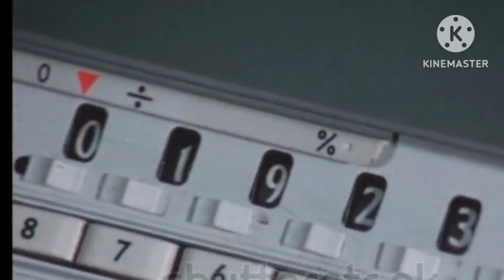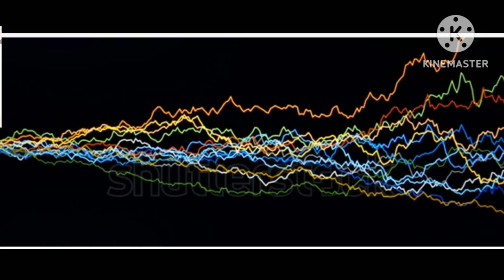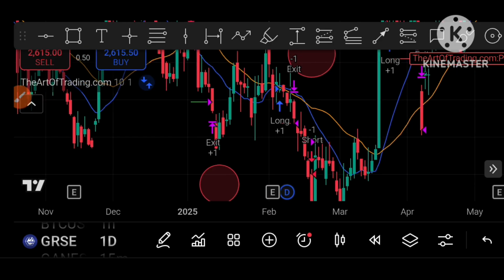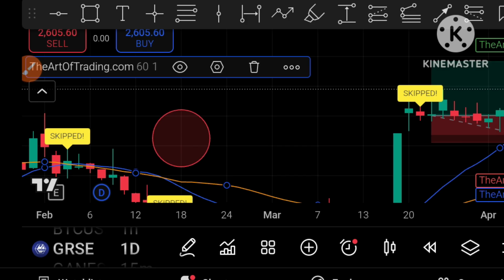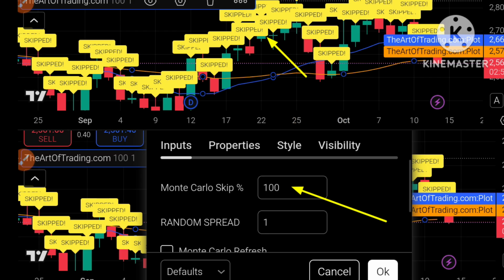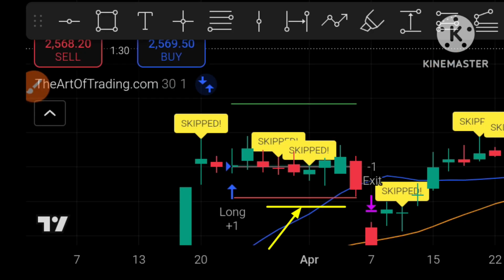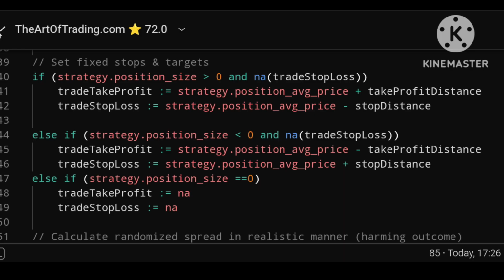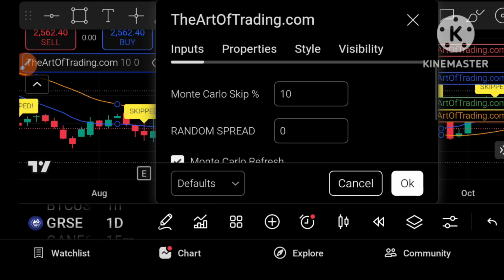Monte Carlo simulation |tradingview|Pine script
This lesson explains what Monte Carlo simulations are, and the script demonstrates how to add some basic Monte Carlo simulation code into TradingView strategy scripts for backtesting.

 I'm here to pass on everything I've learned about both trading and coding.

Always do your own research and only execute trades based on your own personal judgement.

RISKS ASSOCIATED WITH TRADING

nging and potentially profitable opportunity for investors. However, before deciding to participate in speculation, you should have a level of experience and risk appetite. Most importantly, do not invest money you cannot afford to lose.

There is a considerable exposure to risk in any financial market transaction. Any transaction involving currencies, stocks or crypto involves risks including, but not limited to, the potential for changing political and/or economic conditions that may substantially and unexpectedly affect the price or liquidity of financial instruments - especially if you are utilizing leverage.

The leveraged nature of some trading strategies means that any market movement will have an equally proportional effect on the capital you have at risk. This may work against you as well as for you. Not only may investors get back less than they invested, but in the case of higher risk strategies, investors may lose the entirety of their investment - and in some cases, more than they deposited. Trading is not a game - it can be dangerous.